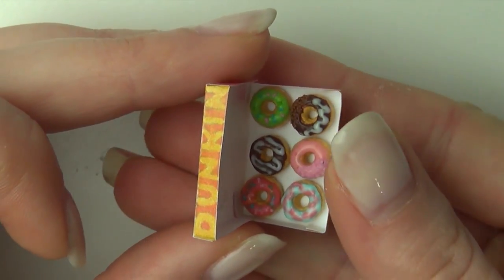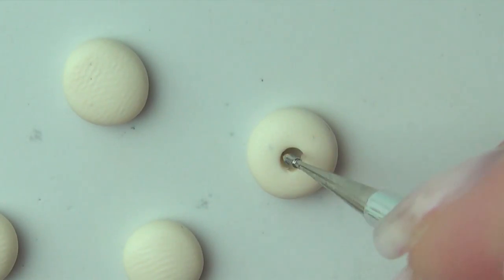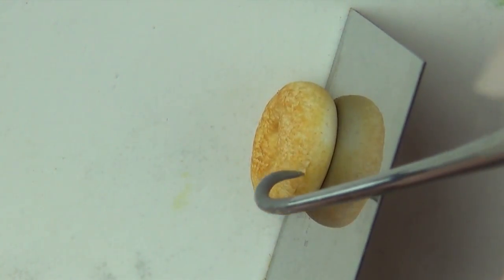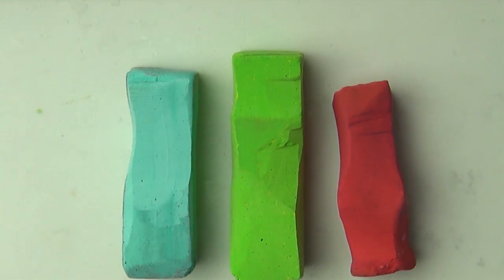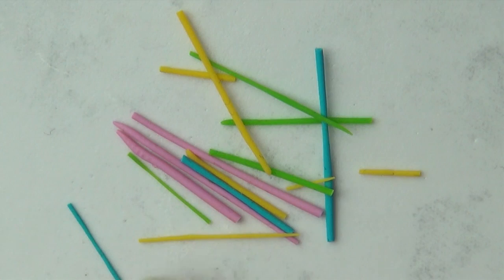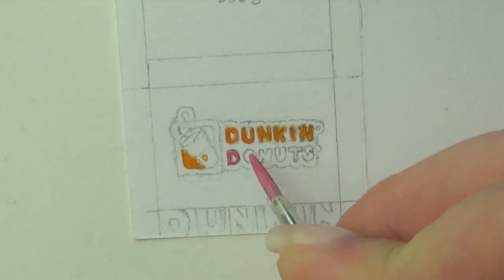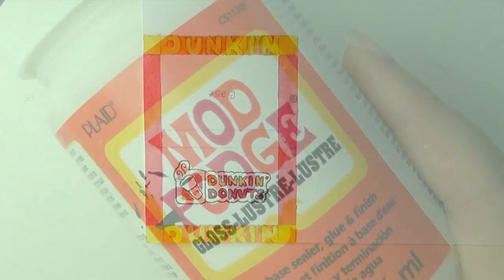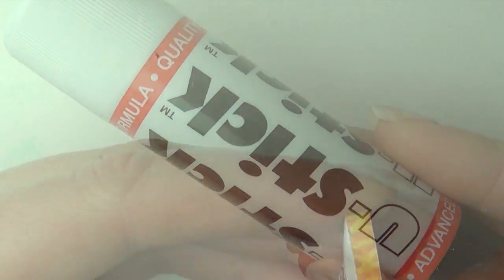Miniature Dunkin Donuts (inspired) - Polymer Clay Tutorial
Hi guys! Today we're making these miniature donuts inspired by Dunkin Donuts ^^ I went to a DD in Berlin and was just overwhelmed by all the different colored donuts they had and how yummi it all looked – so that's my inspiration for this video ;)

Good to know:
I work in 1:12 scale, but you can make them in any size you want and add headpins to make them charms :) I used a mix of the polymer clay brands Fimo and Cernit, but you can use any brand you like. The liquid clay I use is from the brand Fimo.  My mold maker is from Siligum/Sili-put.